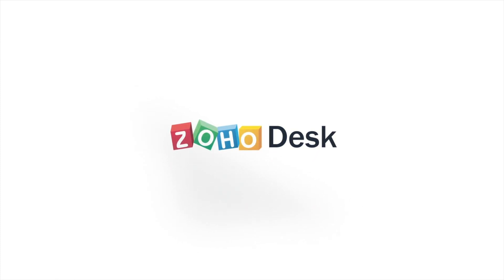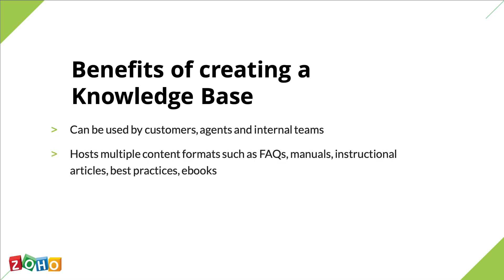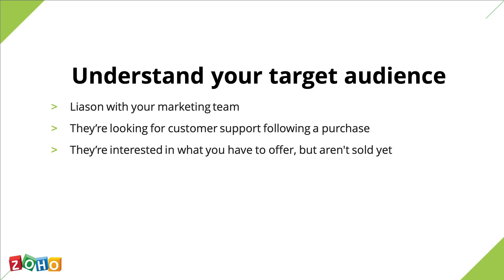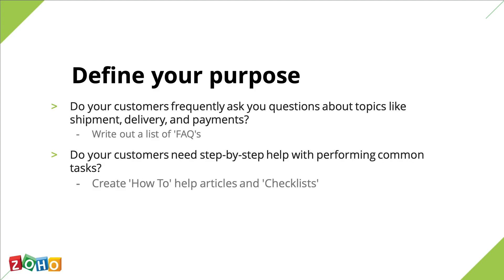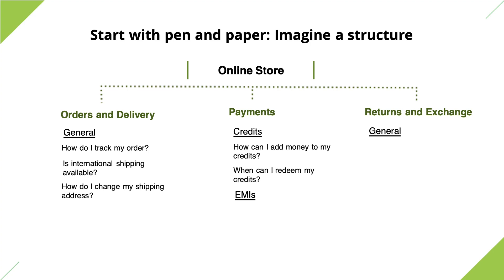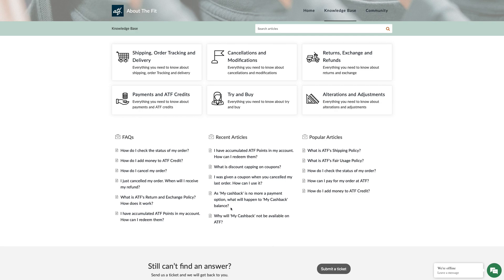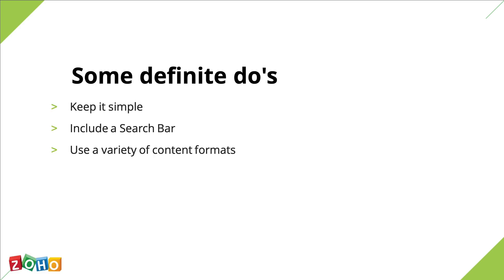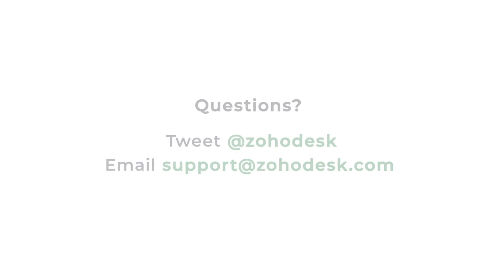How to build a successful knowledge base? Step-by-Step.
In this video, we'll share with you valuable tips on how to create a knowledge base and structure it effectively using Zoho Desk.

What does customer service mean to you?
If your customer support goals include locating ways to enhance the overall customer experience and reduce your incoming ticket flow, then building an extensive knowledge base using a help desk software is vital.

What is a customer knowledge base?
A knowledge base is an online self-service repository of useful information in the form of help articles, FAQs, DIY videos, step-by-step guides, instructional manuals, or e-books. When created well with a help desk software, a knowledge base will significantly improve your customer support metrics.

Here are some quick pointers to keep in mind when you create a knowledge base:

[0:13] What are the benefits of a knowledge base?
An online repository of educational information
Available as a part of your online help center
Helps support customers 24/7
Reduces stress for your customer service agents
Increases customer satisfaction
A reference point for customers, agents, and internal teams

[2:18] How to structure your knowledge base content?
1. Understand your target audience
2. Define your purpose
3. Structure your content categorically
4. Lead your customers directly to answers

[8:35] What are the knowledge base best practices?
1. Keeping it simple
2. Including a search bar
3. Using a variety of content formats
4. Adding ways for customers to reach you

When you use a help desk software such as Zoho Desk, setting up a structured knowledge base is simple and easy. You will find built-in help desk features to help you get insights on your knowledge base so that you can refine and update the content periodically.
Provide excellent customer support experience by helping customers help themselves.

Customer service, easier done than said.
Zoho Desk is the industry's 1st context-aware help desk software with omnichannel communication, self-service, advanced automation, and intuitive AI.